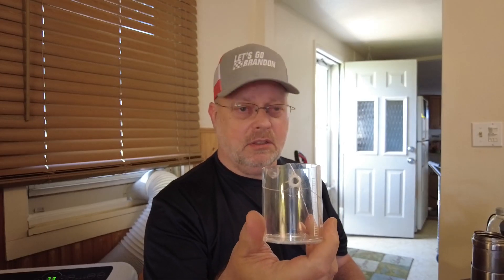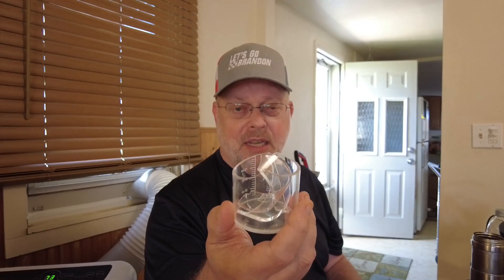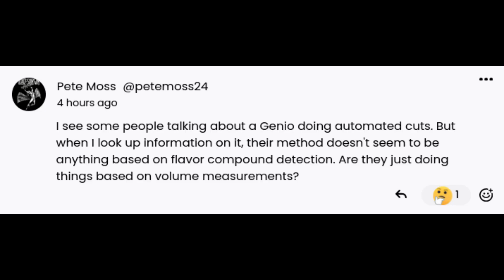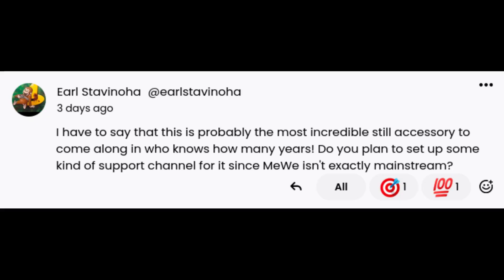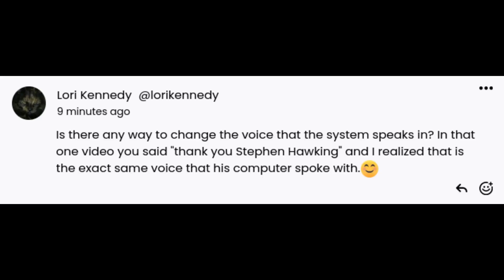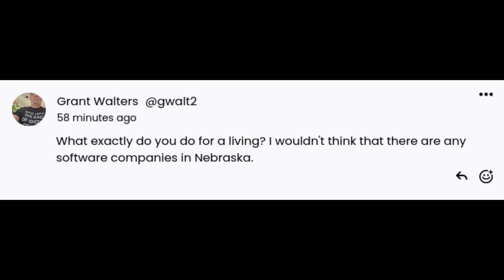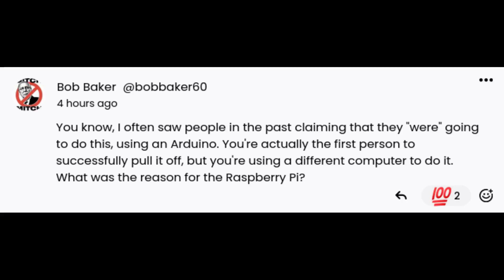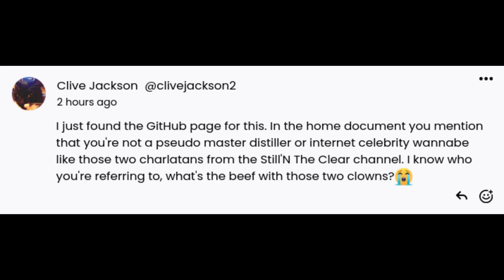RPi Smart Still - Q&A #2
RPi Smart Still controller system Q&A round #2. Not just for the Still Spirits T-500, works with any reflux still setup.